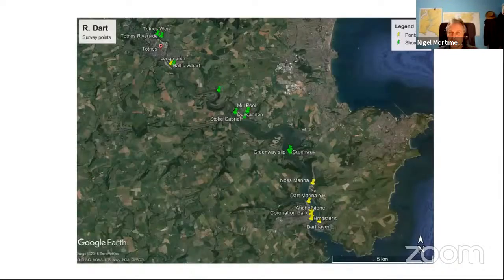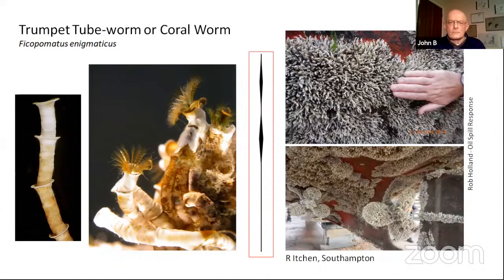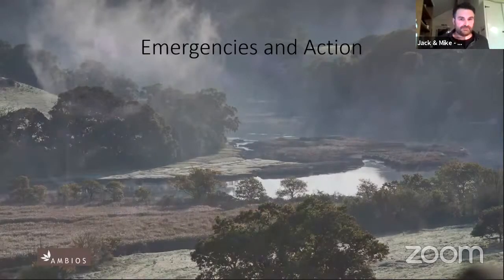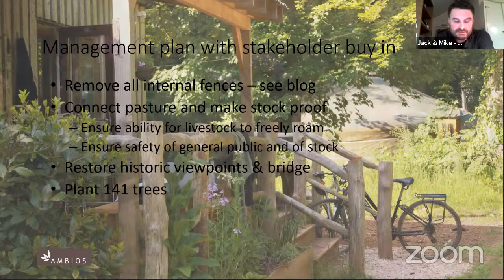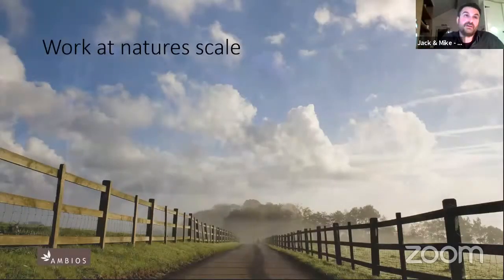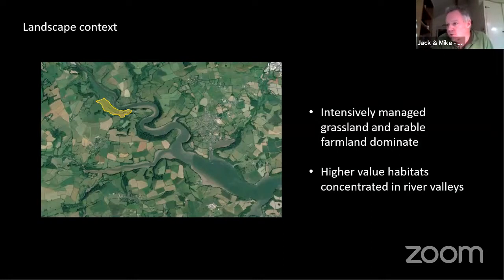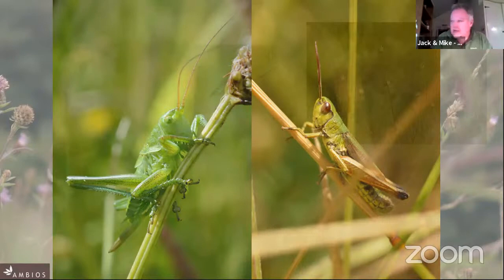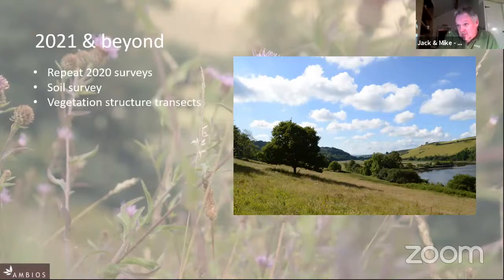Dart Estuary Aliens and the Rewilding of Sharpham